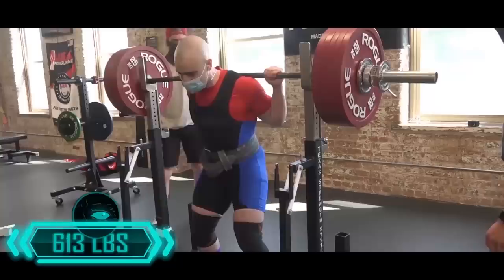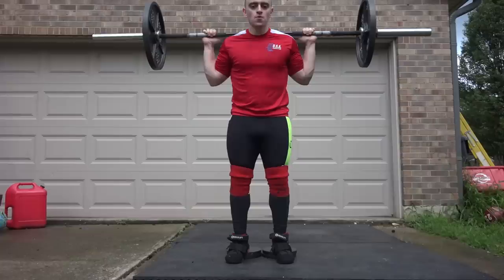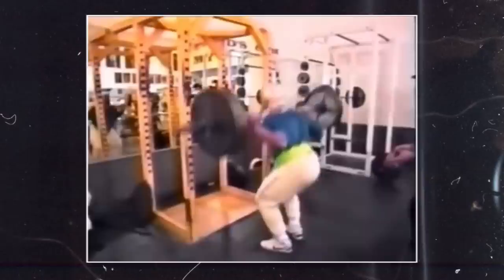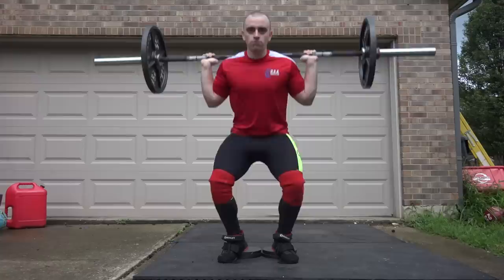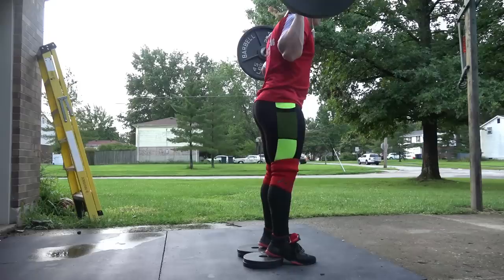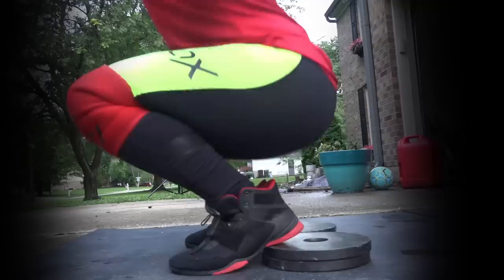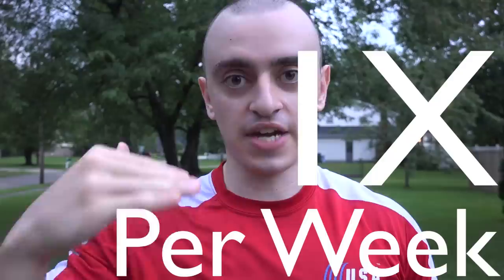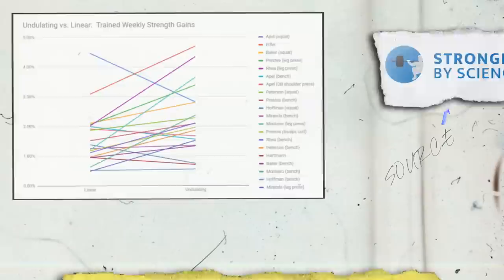The Platz Squat - My New Favorite Squat Accessory (Home Gym Friendly)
POINTS THAT DID NOT MAKE THE CUT:

1. This is something I program specifically for people who squat with a moderate stance width and/or pull sumo.  If you already squat with a narrow stance width AND you pull conventional, then I do not recommend this.  Too much overlap.

Instead, I recommend a constant tension front squat.  Also for 15 rep sets in the same context as I mention in the video.  That has a major downside of the upper back limiting fatigue, it's a slightly inferior quad accessory, but it's needed to keep enough variation in the program.  A zombie squat is also a great idea in that context to force a positive shin angle.

2. Mentally view this like an isolation lift.  I recommend keeping hype low on these, other than the test set, and to keep the pace in between reps relatively quick.  This is critical because it'll make it easier to reach RPE 6.5 without systemically taxing you too much.  We're chasing local fatigue.

I personally restrict myself to 1-2 seconds in between reps on multi-set days.  If that forces you to lower the weight, you'll be glad you did that, instead of letting things get chaotic.

3. This is NOT a replacement exercise.  I don't believe this trains the quads in a way that's superior for hypertrophy if all other variables are removed.  This is context specific to someone who's adding it in to skew the fatigue more towards the quads than the hips cumulatively.  With that in mind, it can have a very real advantage as raising your work capacity is critical to long term growth.

4. If you have knee pain, don't do this.  I know it's crazy for a Youtuber to say this, but your experience matters more than my opinions.